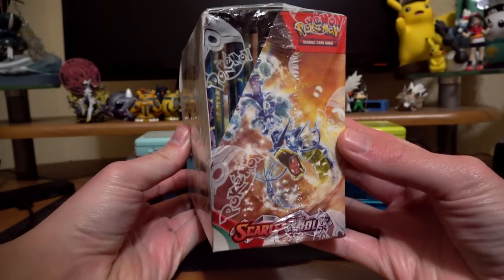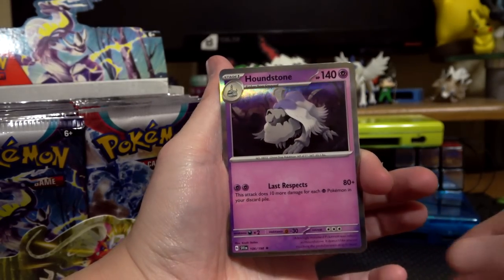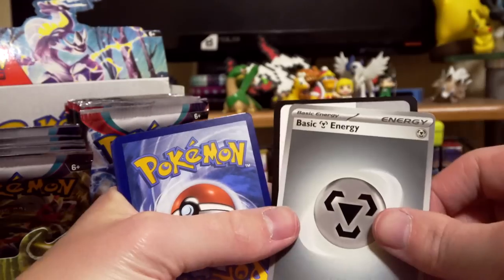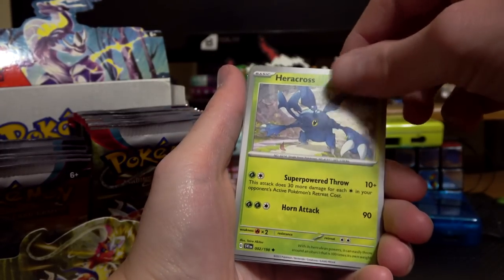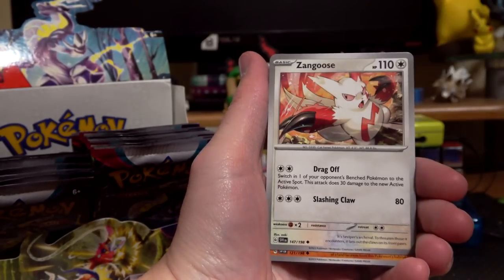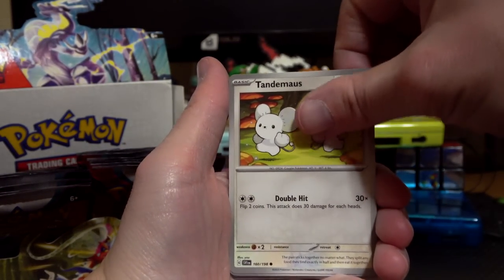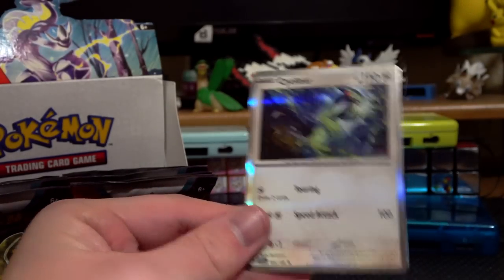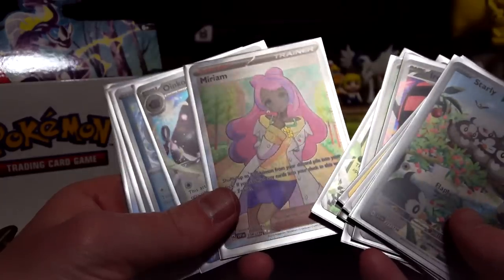649 - My first Scarlet/Violet Pokemon TCG pack opening! Booster Box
One of the coolest base sets we've ever had imo!! Count how many times I call something "the guy"